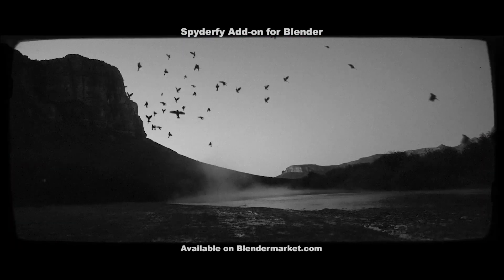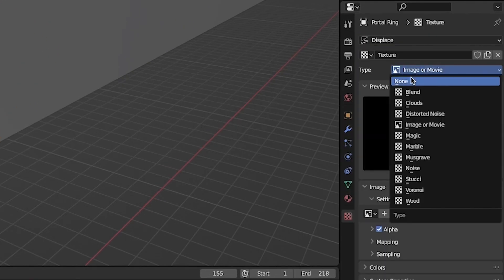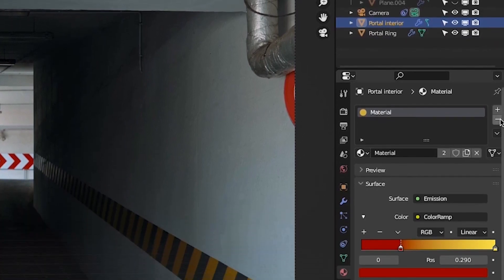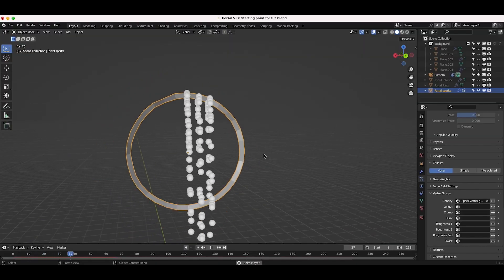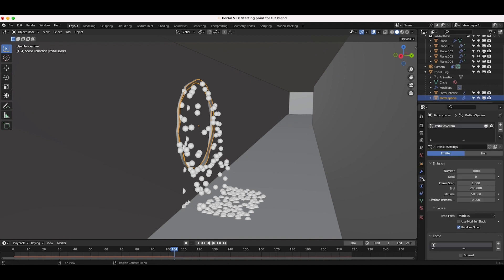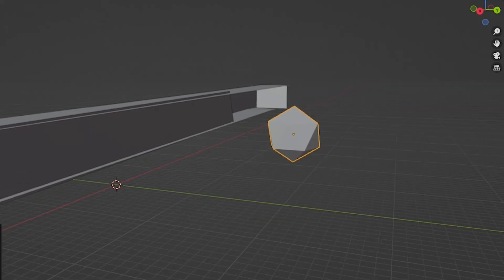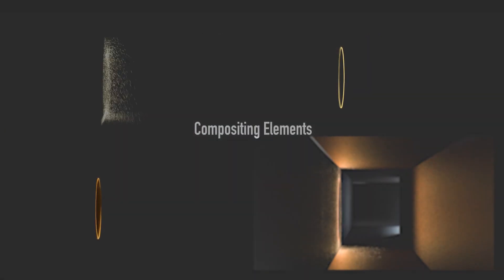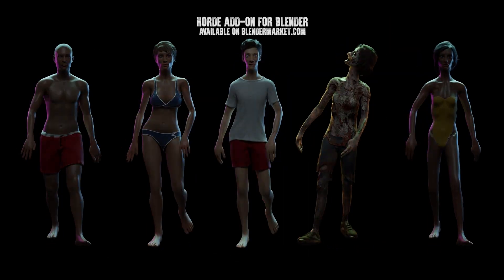Create a Portal in 3 Minutes: Blender Quick Tutorial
Hey everyone! This quick Blender 3d vfx tutorial shows how we added a Dr. Strange style 3d portal effect in Blender to live action footage. We share the basic steps starting from a 3d track and go through modeling, animation, particle systems, and live action multilayer compositing.  Enjoy and let us know what VFX tutorials you want to learn next on our channel! We're growing fast!